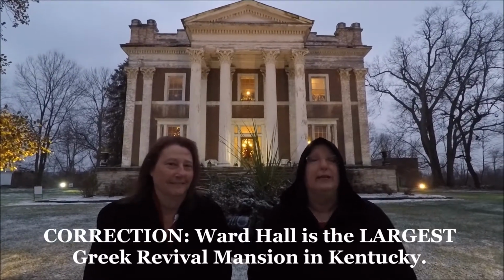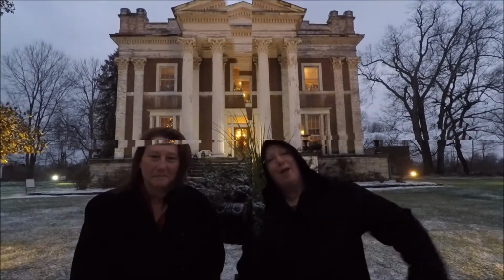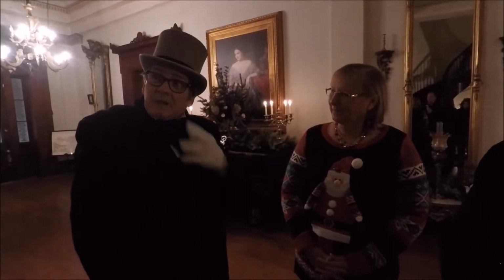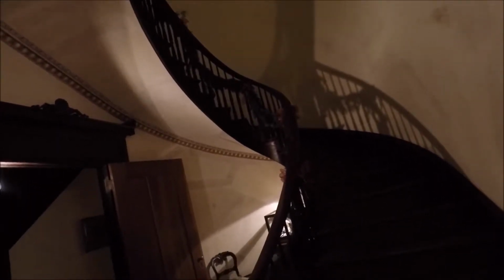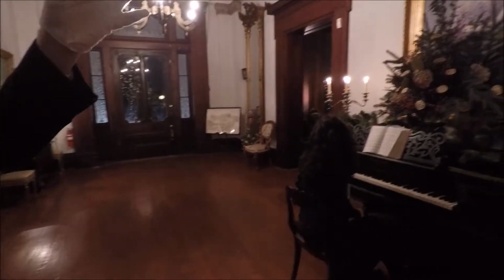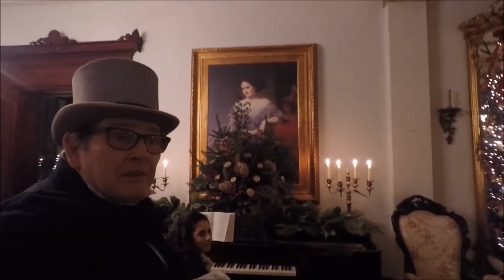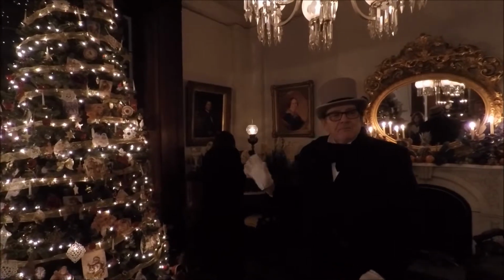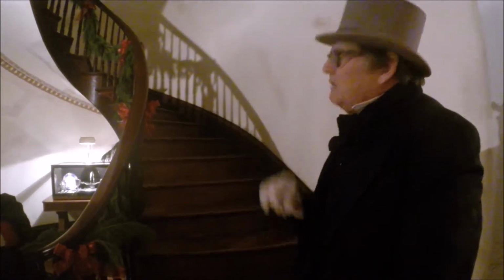Historic Ward Hall Holiday Tour and The Sixters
On a snowy night, Sixters Donna and Chris end up at Kentucky's Grandest (and largest) Greek Revival Mansion. Then they discovered they were related to the tour guide!